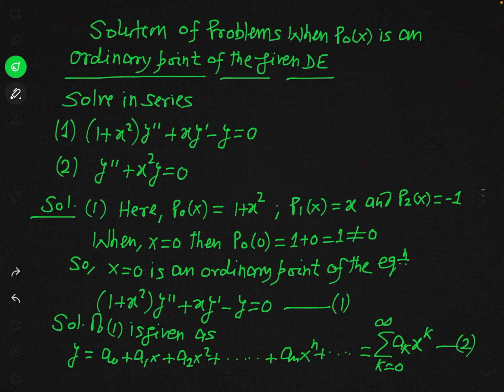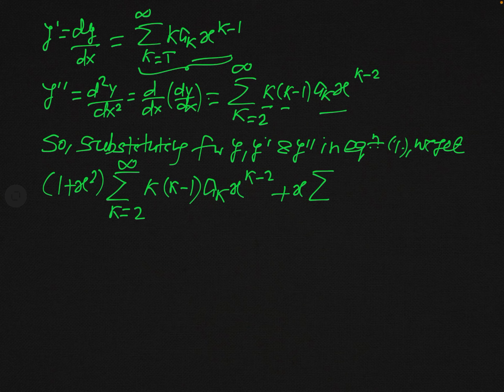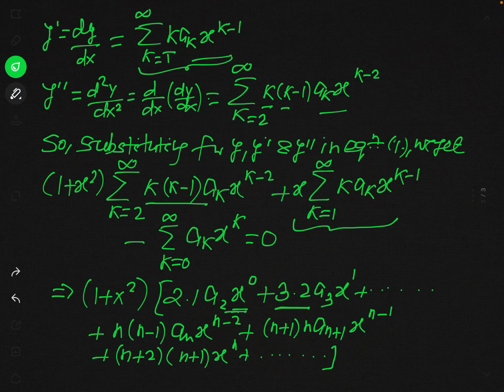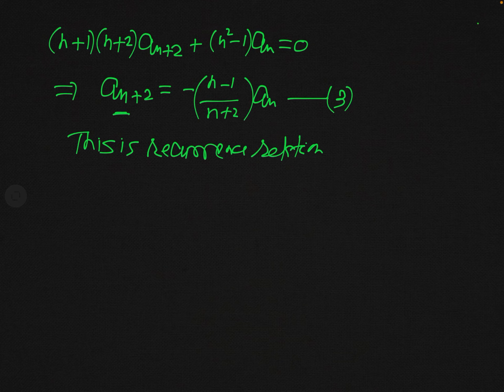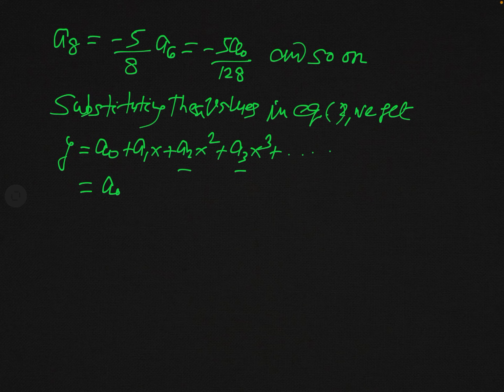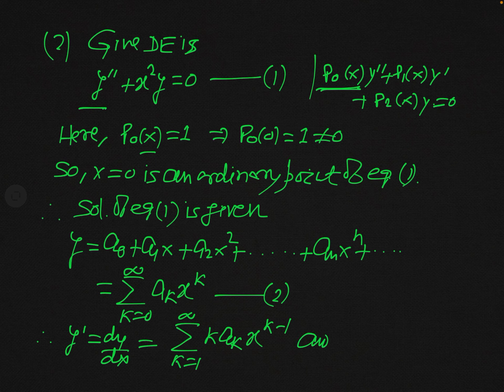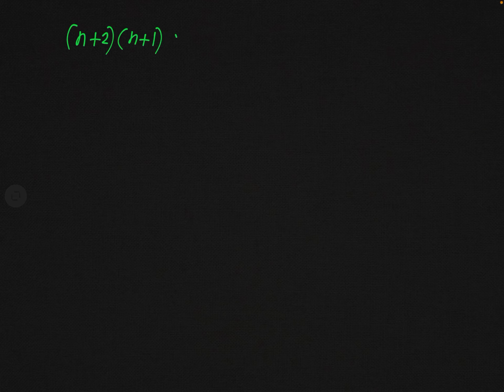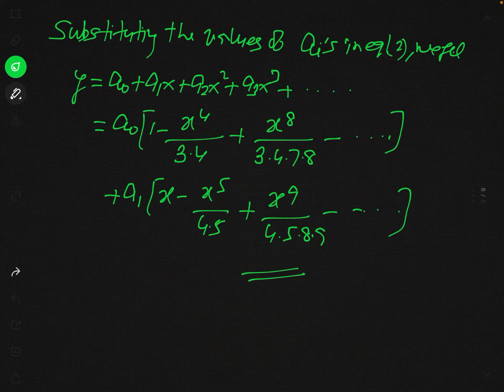Mathematical Physics- Special Functions: Series Solution of Differential Equations- 2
This is completely voluntary, these donations can help increase the quality of the videos and the lectures overall. Special Functions: Series Solution of Differential Equations-2

When x=0 is an ordinary point of a DE of second order with variable coefficients then a solution of the equation in series has been illustrated by two examples.